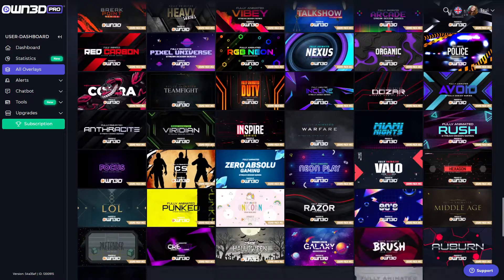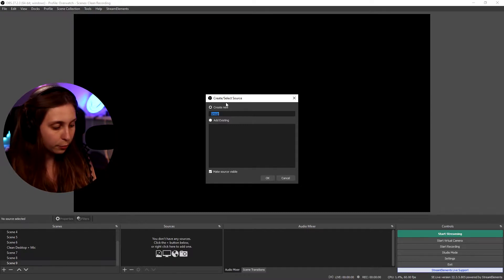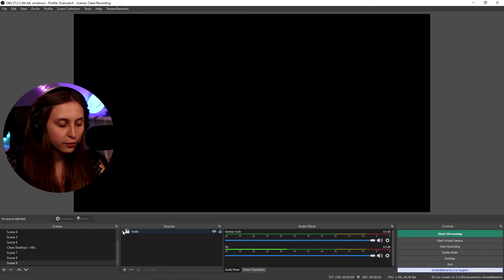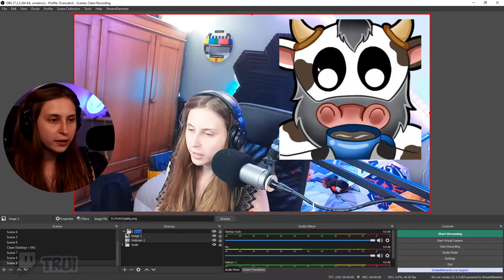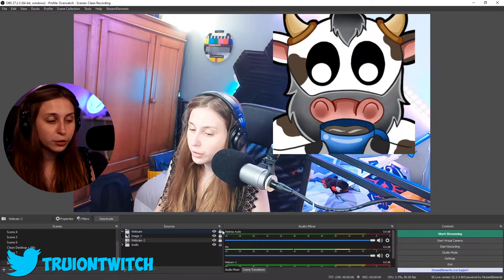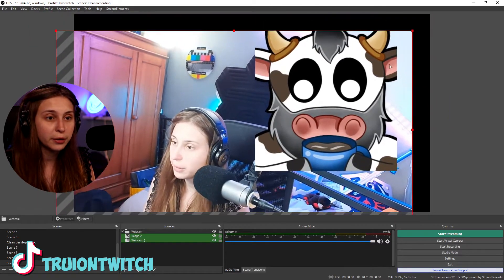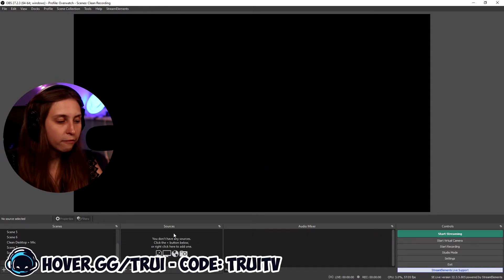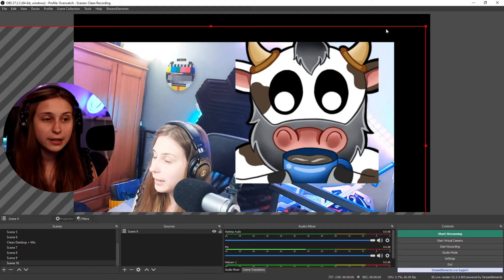OBS Groups And Nested Scenes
How To Setup Groups In OBS and What Are The Upsides Of Groups In OBS. We Are Going To Compare OBS Groups To Nested Scenes, Why Would You Use One Over The Other And How To Set Them Both Up. This Is An Basic OBS Tutorial For Beginners.

Timestamps:
0:00 Intro
0:12 OWN3D.PRO
0:45 OBS Groups Tutorial
4:30 OBS Nested Scenes Tutorial
5:34 Using A Filter On A Scene Without Effecting An Other Scene
7:18 OBS Groups VS OBS Scenes